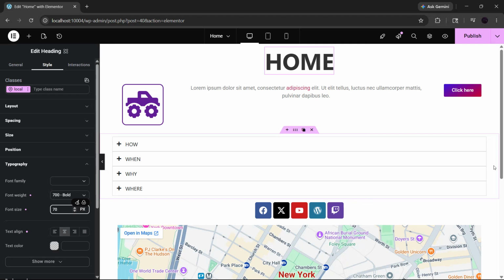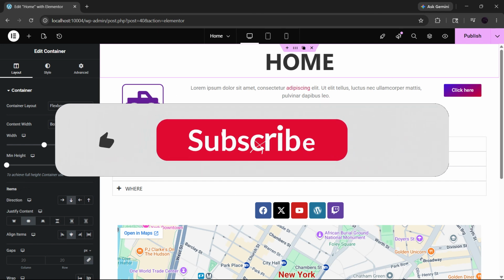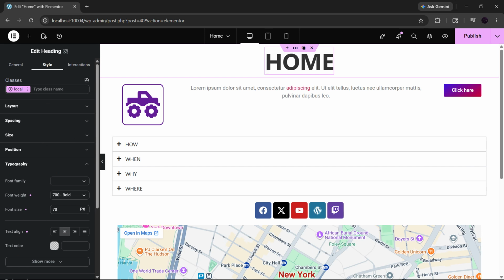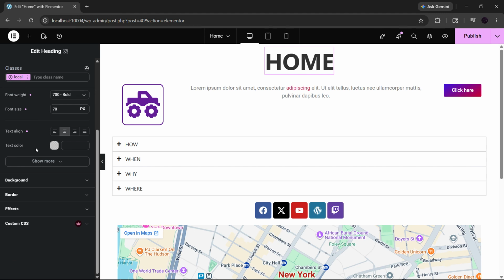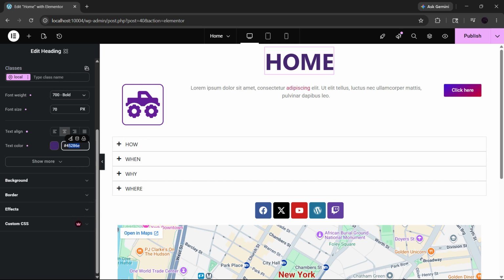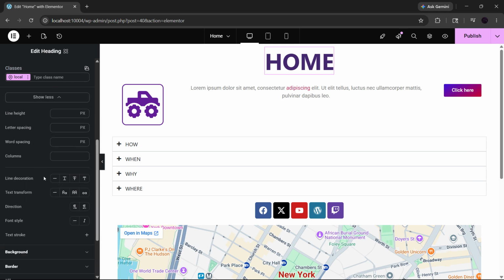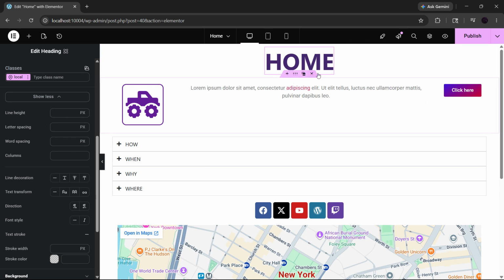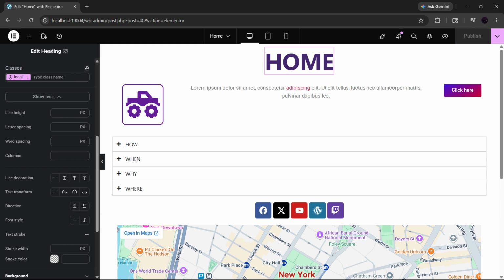How To Apply Different Color To Text In Headings In Elementor (Easy Guide)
Learn how to apply a different color to heading text in Elementor using the Style tab, custom hex codes, and text stroke adjustments.
Follow this step-by-step guide to style your headings cleanly and publish your changes correctly.

🕚Timestamps:
0:00 Intro
0:18 Select The Heading
0:36 Go To The Style Tab
0:52 Change The Text Color
1:24 Use A Hex Code
1:44 Adjust The Stroke
2:08 Publish Your Changes

✍️What You'll Learn In This Video:
• How To Change Heading Text Color In Elementor
• How To Use Custom Hex Codes In Elementor
• How To Remove Or Adjust Text Stroke In Elementor
• How To Style Elementor Headings For Better Design
• How To Publish Elementor Changes Correctly

💡Pro Tips:
• Use brand hex codes to keep your site design consistent.
• Test heading colors on both desktop and mobile views.
• Keep enough contrast so your text stays easy to read.
• Remove stroke effects if they make the heading look messy.
• Save your design often while editing in Elementor.